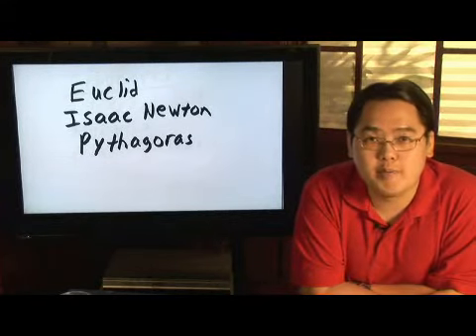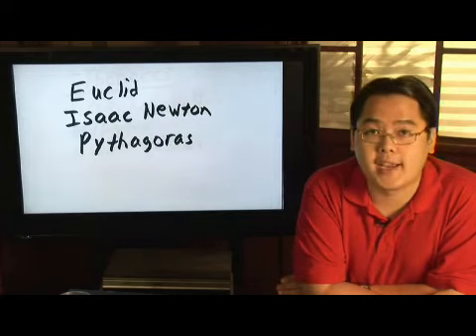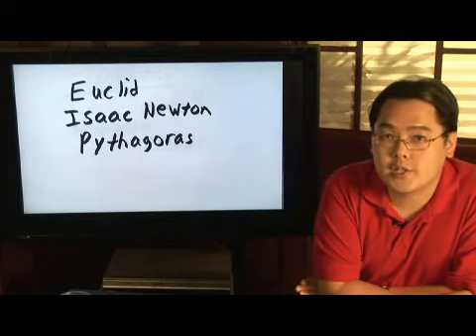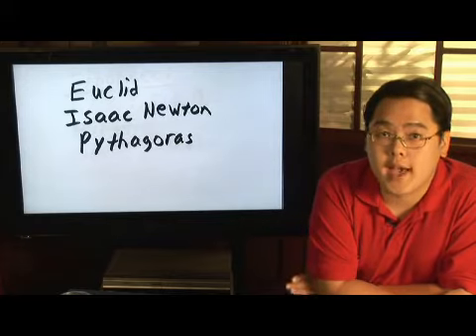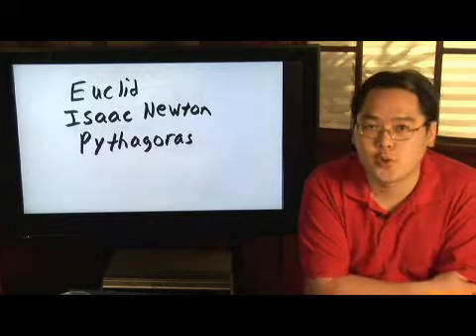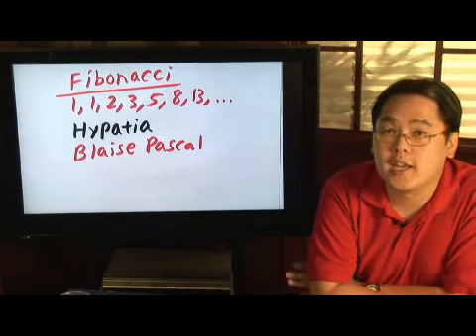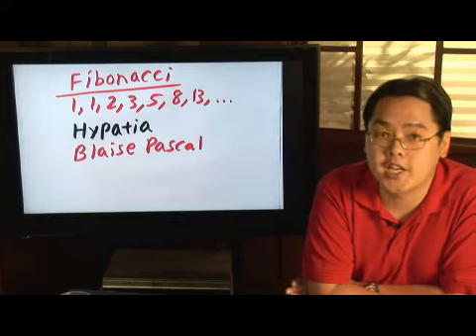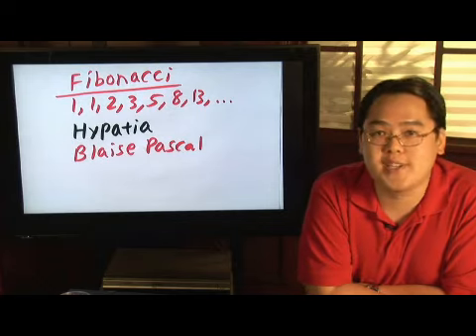Famous Mathematicians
Famous Mathematicians. Part of the series: Math Problems & History. Famous mathematicians include Euclid, who developed a variety of geometric concepts; Isaac Newton, who is one of the forefathers of calculus; and Pythagoras, who developed the Pythagorean theorem. Learn more about famous mathematicians, like Fibonacci and Hypatia, with information from a math teacher in this free video on math history.